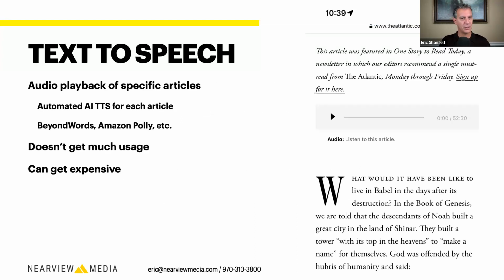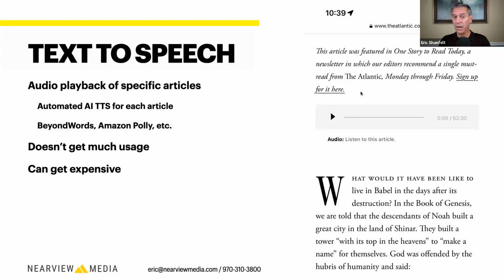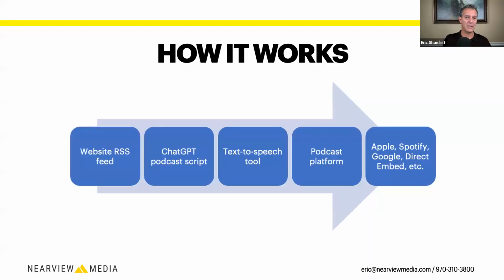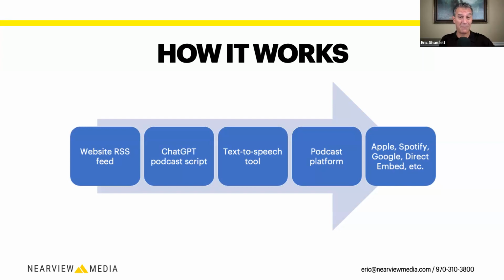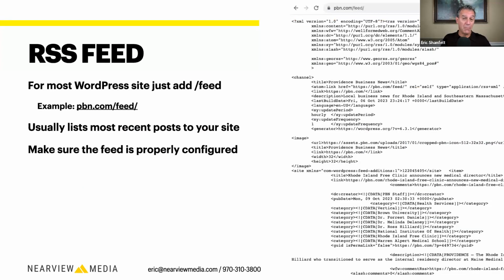How to Create an AI Generated Podcast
For publishers, a podcast can be more than just an audio format. It can be a convenient way for readers to discover and follow your content, it can drive people back to your website, and eventually it can be a new revenue stream once you reach some scale.

But producing daily or weekly podcast episodes can be resource-intensive and expensive. This is where the concept of a fully AI-generated podcast comes in. By creatively combining a couple of artificial intelligence tools, it's easy to create a daily or weekly audio podcast summary of all your recently published content. Here's how.

Image credit: narvo vexar / iStock